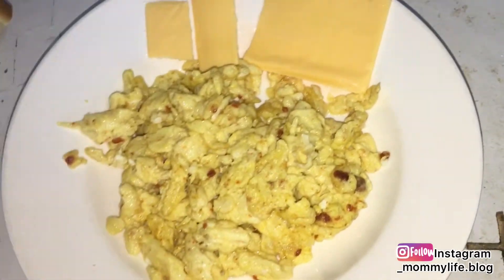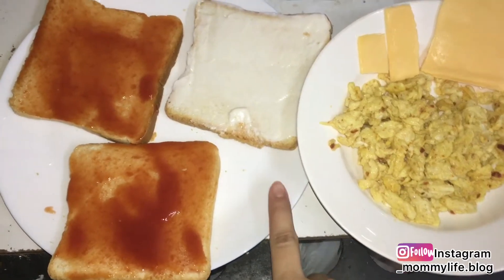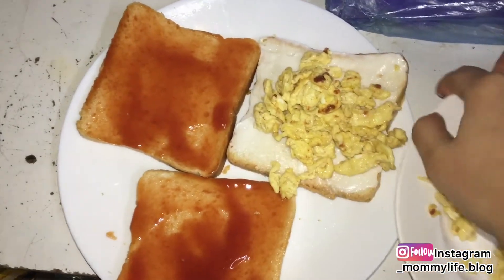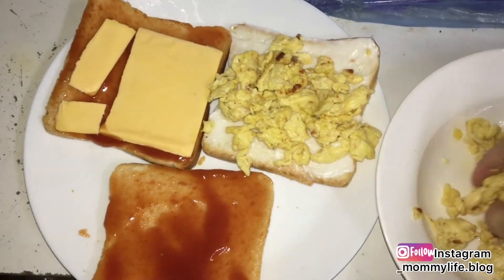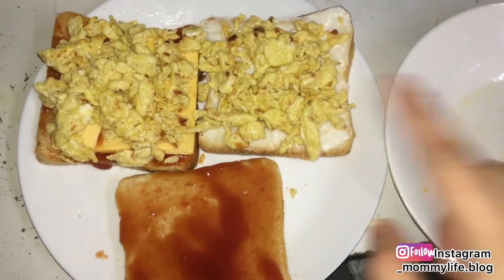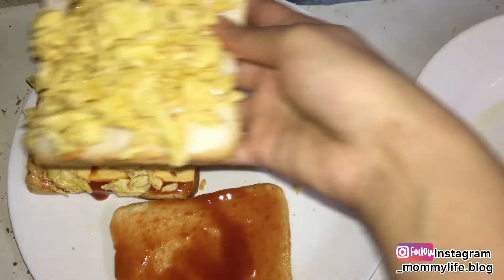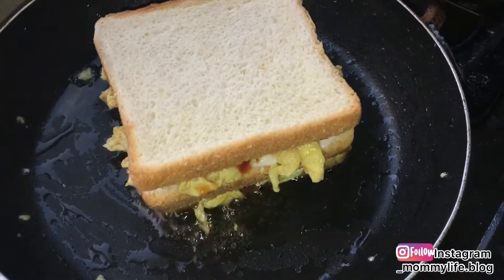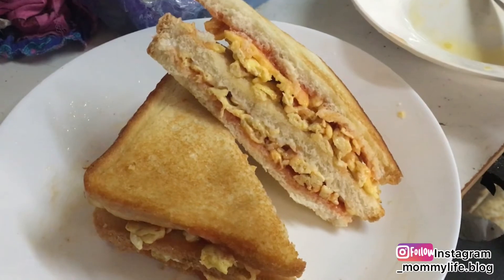Cheesy Egg Sandwich Recipe| Quick And Easy Breakfast Recipe | Kha k Sub Khush Ho Jayen g | Rim Vlogs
Hey you fam ❤️❤️

My name is Rimsha Haris I am local Saudi YouTuber and this is my official youtube channel. I an happily married and a mother of a cute boy. I live in Riyadh and have been to different countries because i love traveling.  Vlogging in starting was just a experiment and it had become my passion now because all the love i have gotten from you all . In my videos I share a lot of stuff like Vlogging , events, shopping, daily routine and some beauty tips, funny videos , cooking and many more . Lastly, i wish all of you happy and healthy life . Remember me and my family in your prayers ❤️❤️❤️

Stay happy,
Allah Hafiz